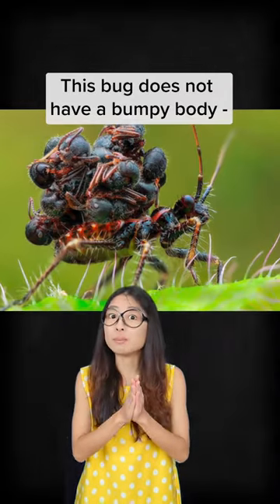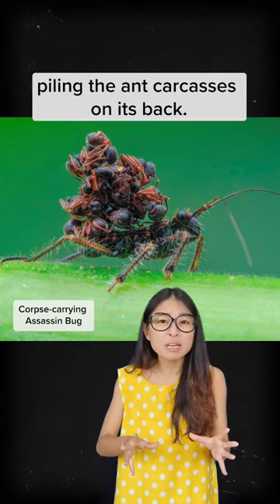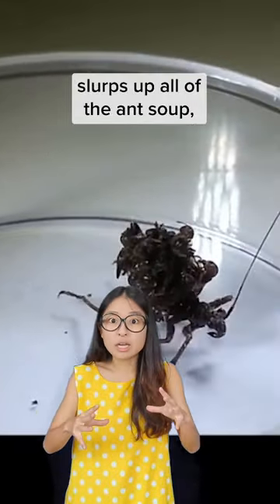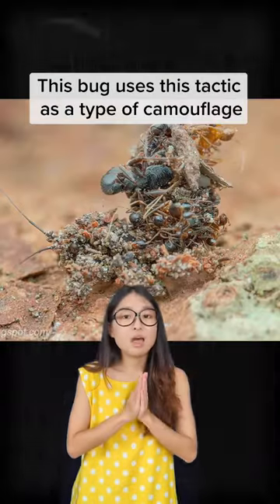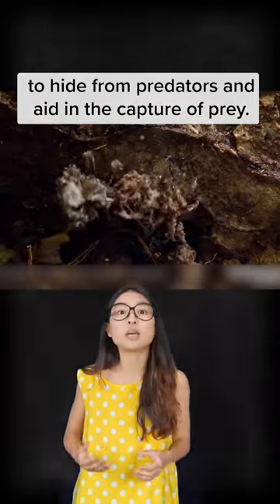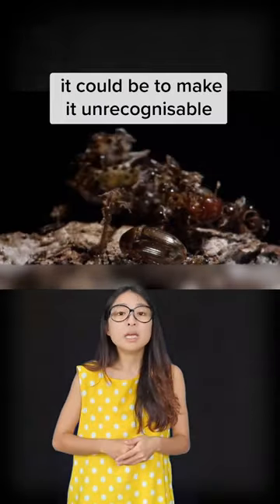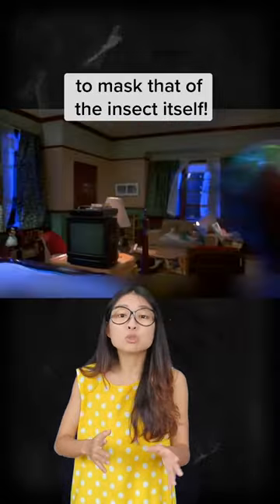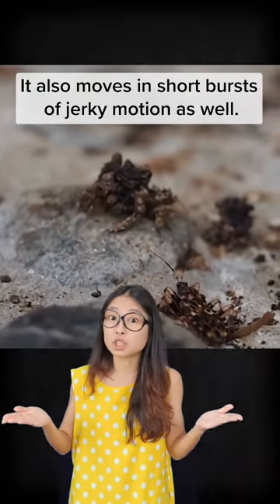This bug piles carcass of its prey on its back!